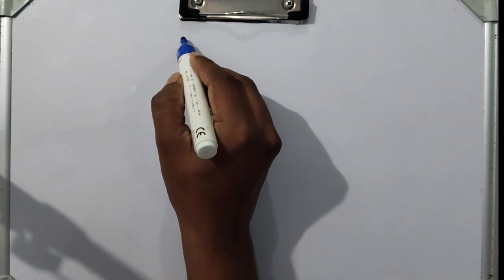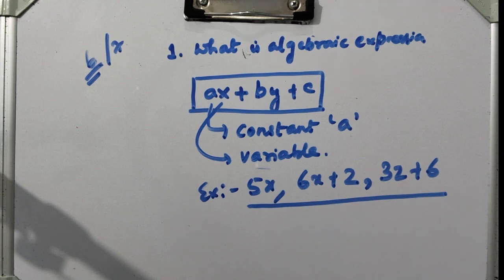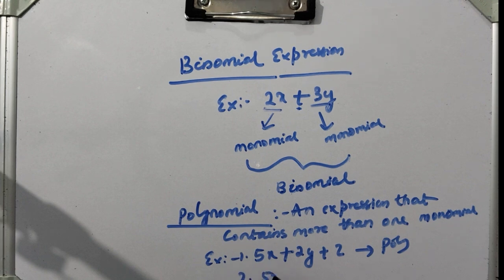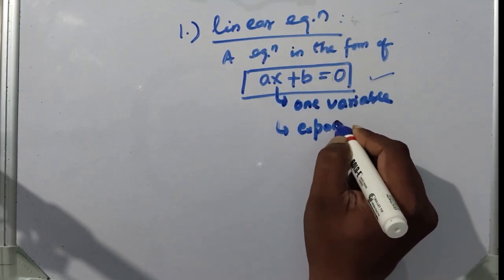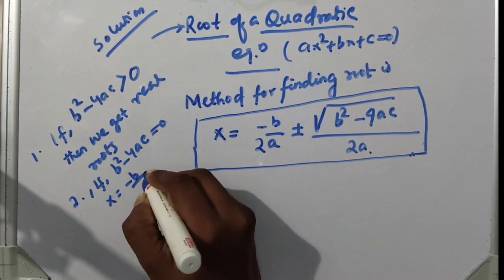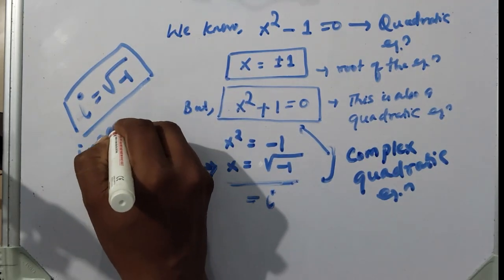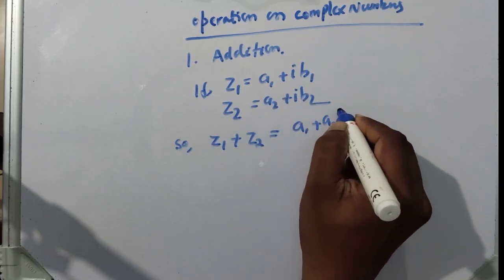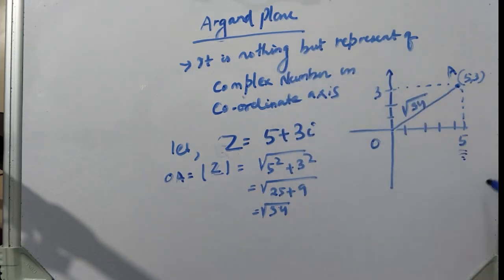Complex Number and Quadratic Equation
Exclusive video on Complex Number and Quadratic Equation part 1 for Students.​